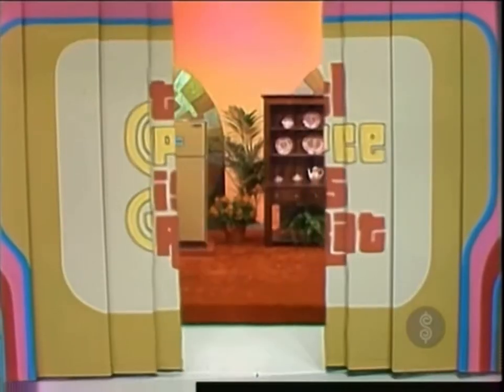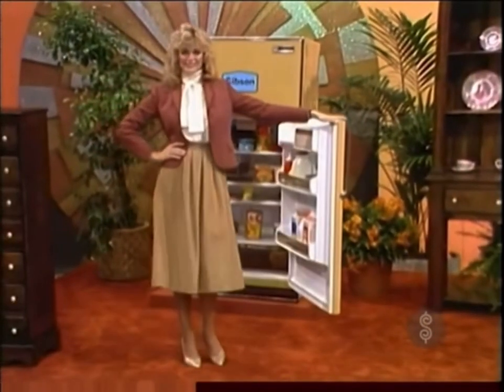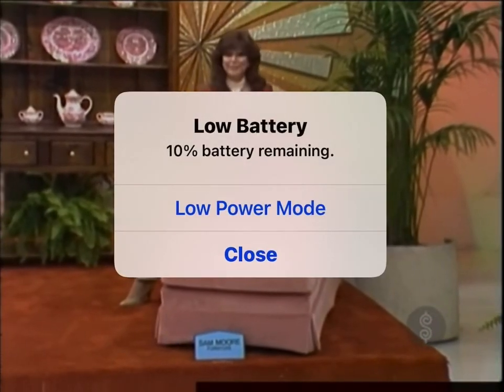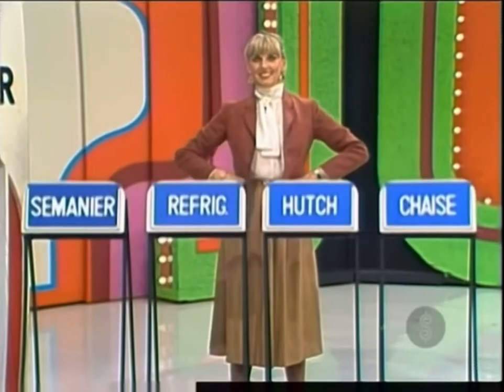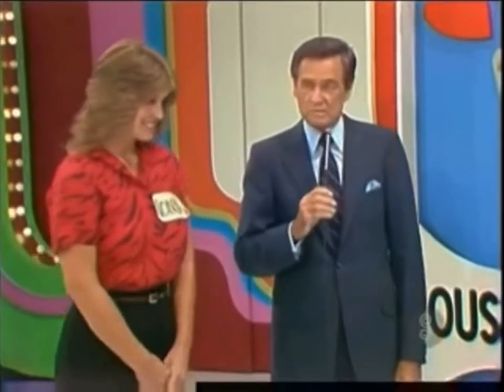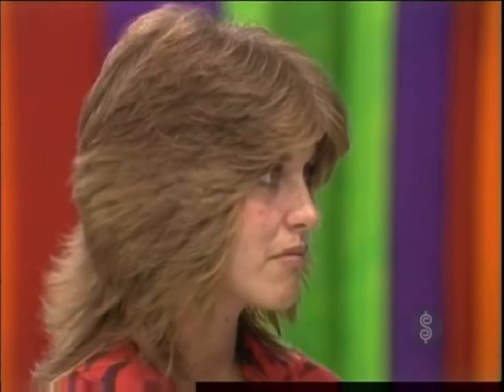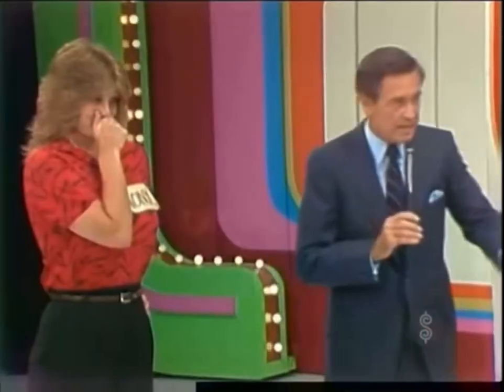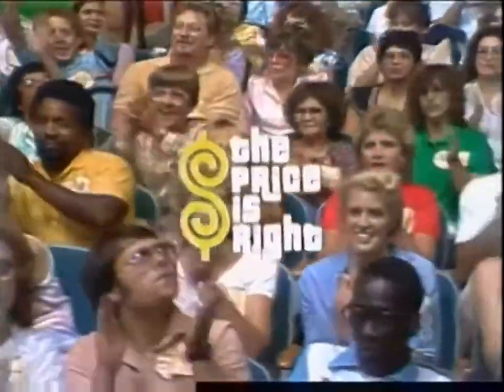TPIR: Poker Game ♥️♠️♦️♣️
[October 25, 1983] The poker tables are open tonight!